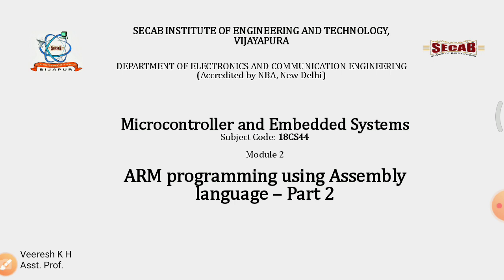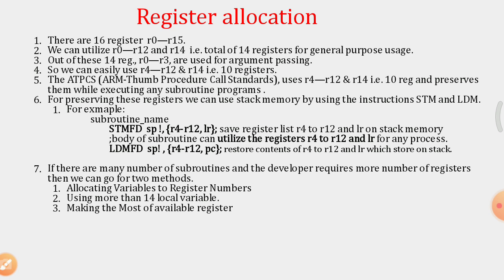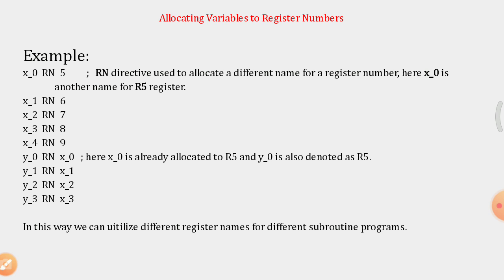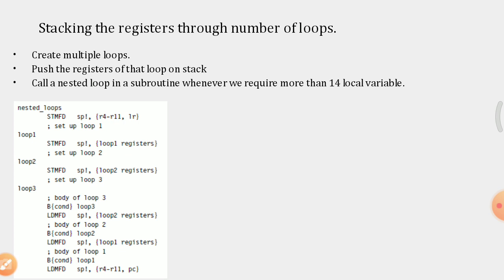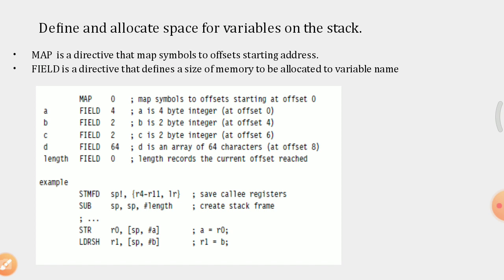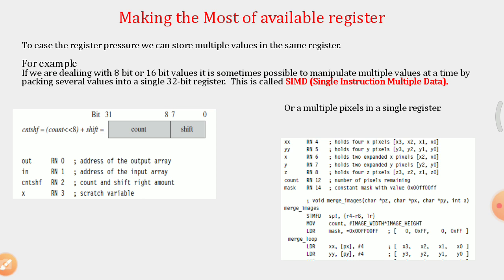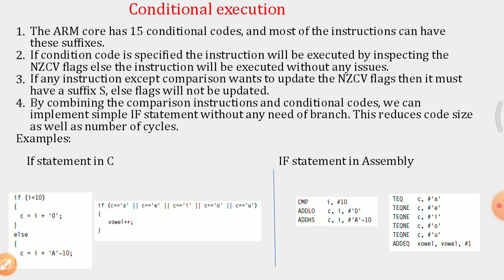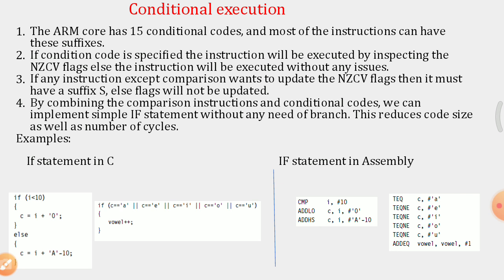ARM Microcontroller and Embedded system - ARM programming | 18CS44 | 17EC62 | Veeresh H